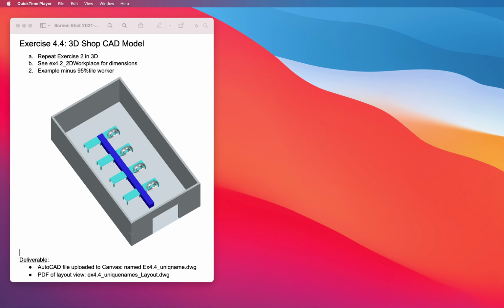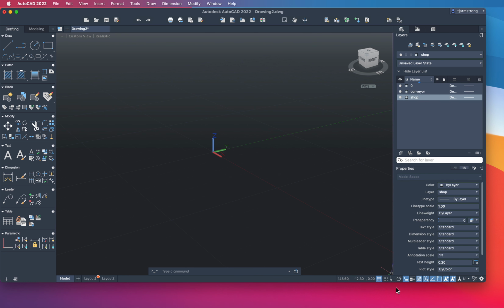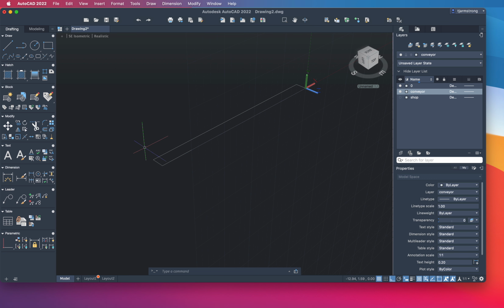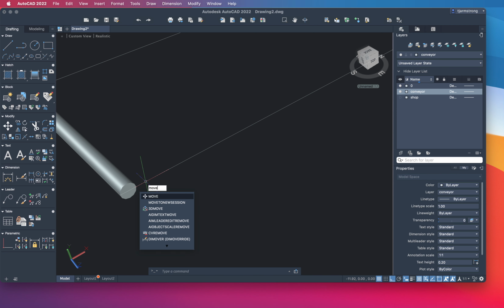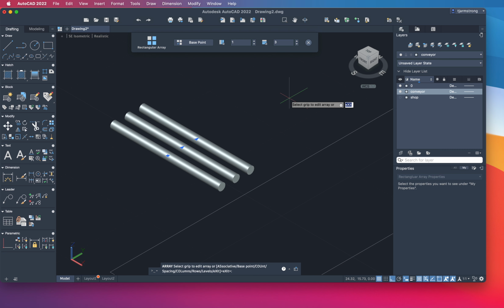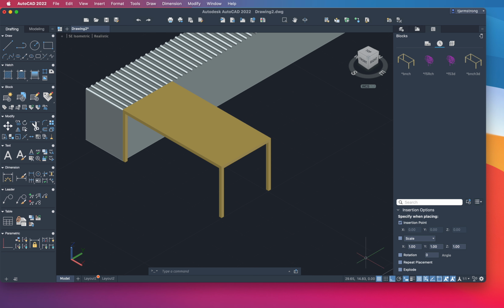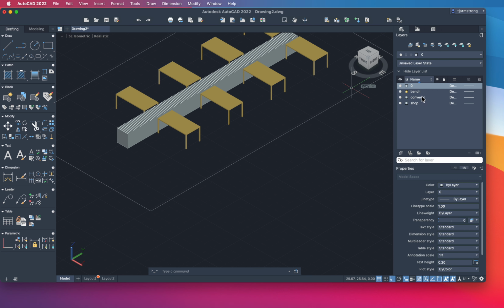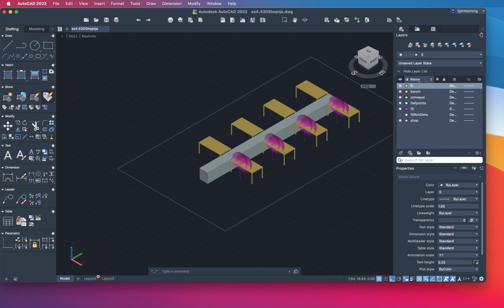433ex4 4 3DShopLecturePt1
In this exercise, we construct a model of a small workshop (10x18mx6m) with a conveyor (0.75x12x0.9m) with 5cm rollers centered in the shop. 1x2x0.9m benches are located 0.1 m to the left and right of the conveyor with 3m spacing. A stick figure of a female with 5%tile height and average proportions is placed in the center of each bench. The benches and workers were saved in a previous exercise using the wblock command and imported into this drawing.